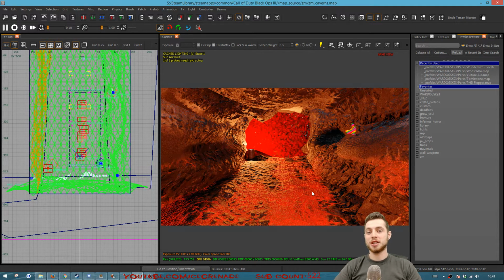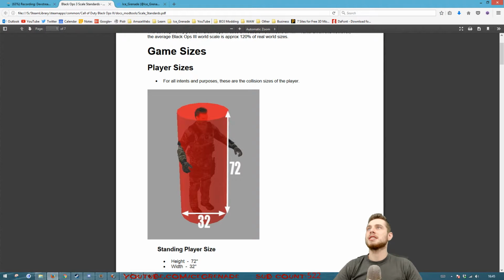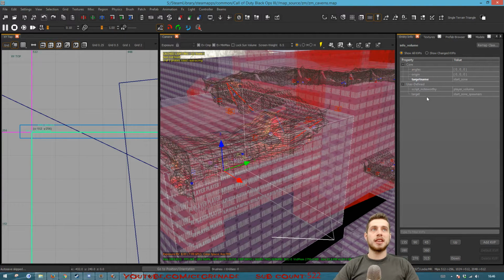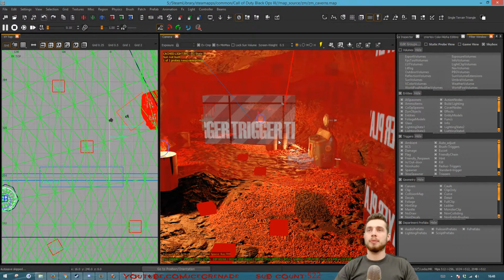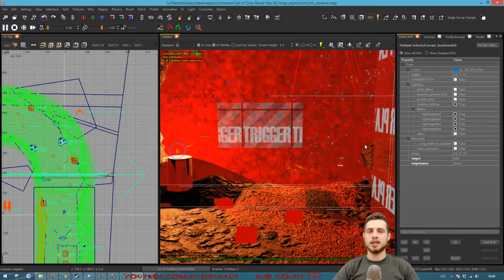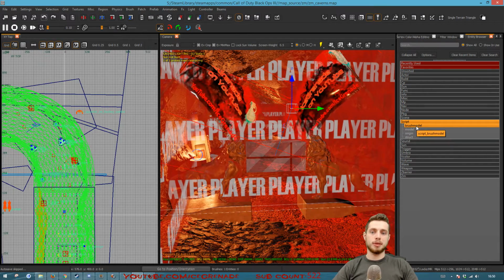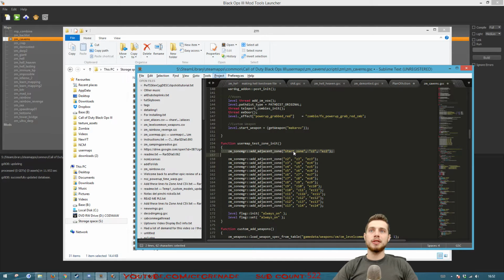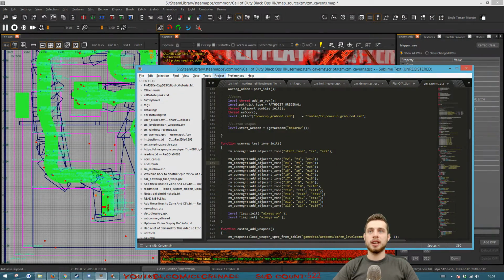Everything About Zones - How they Work & Setup Tutorial Black Ops 3 Custom Zombies Mod Tools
Find out how zones work and how to set them up, what means what and how you get them working without an issue. Those pink block things that tell the game where your player is and what zombies should chase you.

(Saving up for a top i7, thus no more CPU lag fail on play/rec/stream).

Mod Tools:
Get yourself a copy of Black Ops 3 for Steam. Load up steam, head to: Library/Tools/Call of Duty: Black Ops III - Mod Tools. Make sure you right click and head to the DLC tab and download assets. Then come join us on the Discord channel to stay ahead of the game with the latest tips and tricks with mapping! Easy as pie :D

Tip:
Stay awesome people!